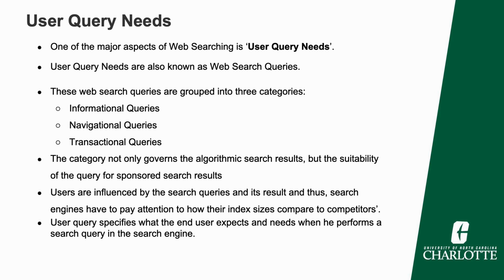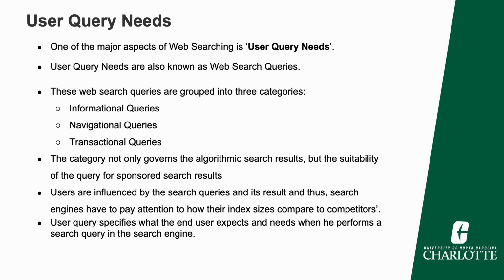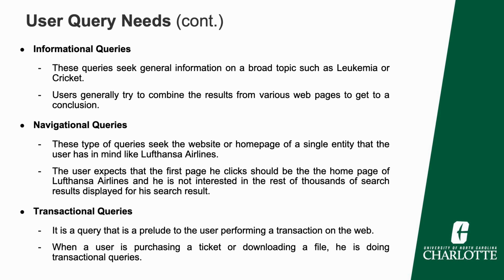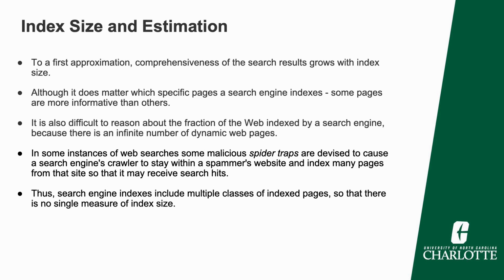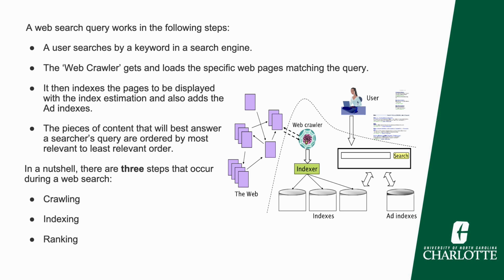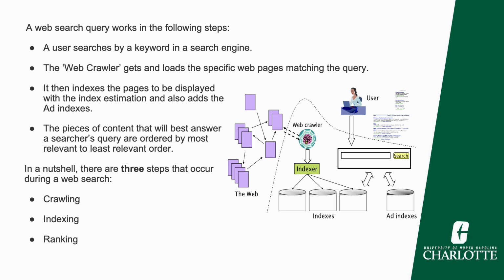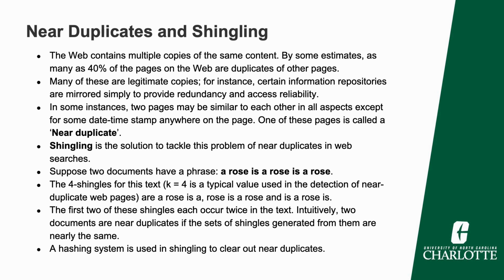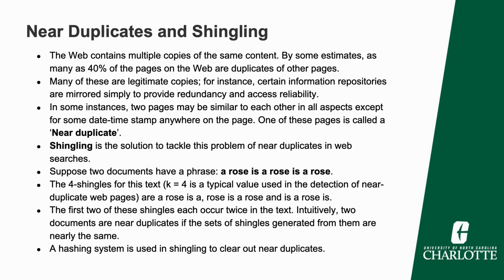L11_11_User_Query_Needs